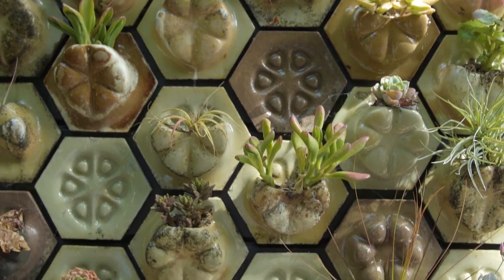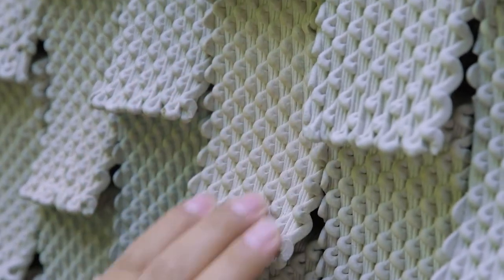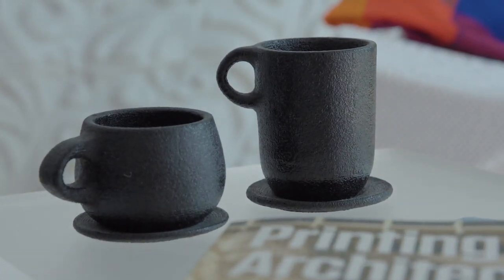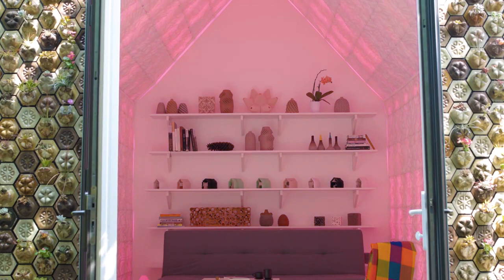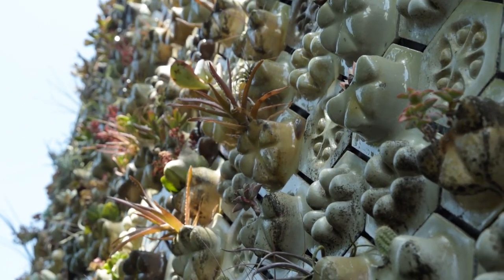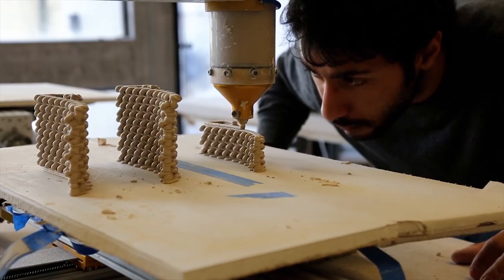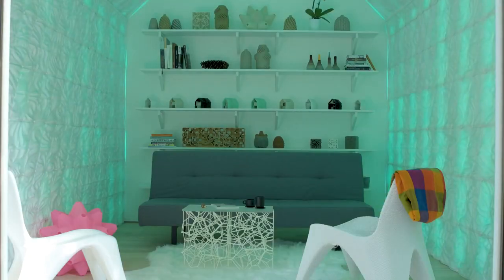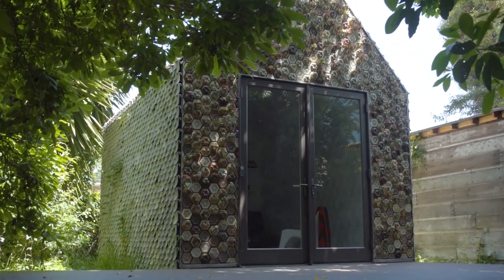Cabin Made with Recycled 3D Printed Materials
UC Berkeley Associate Professor of Architecture Ronald Rael’s “Cabin of Curiosities” is a livable, water-tight structure in Oakland that was unveiled in May 2018. With succulents growing off the exterior walls and a translucent interior, the cabin catches the eye and inspires wonder. What makes the structure unique, however, is not its beauty, but the fact that nearly every element of the cabin was constructed out of 3D-printed materials. [12/2018] [Show ID: 33997]